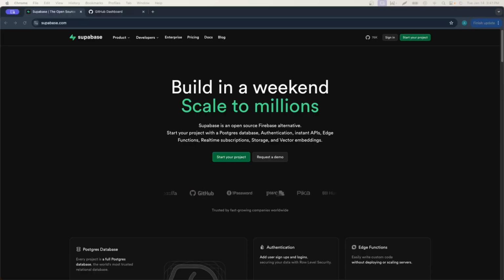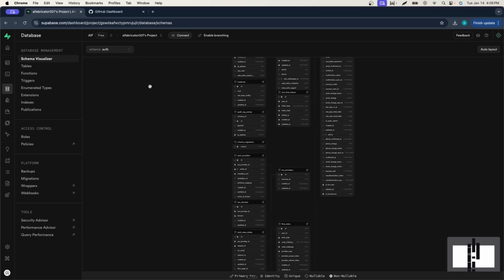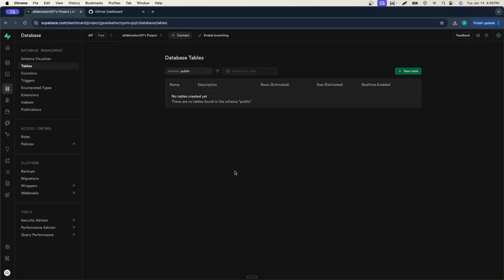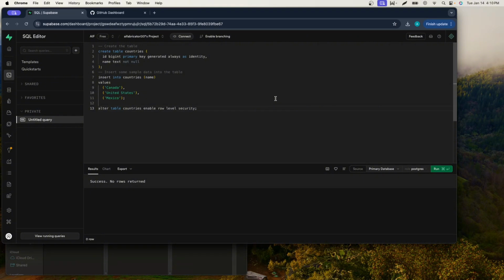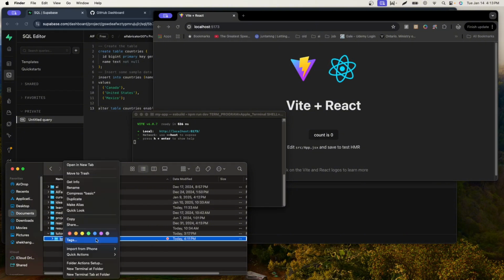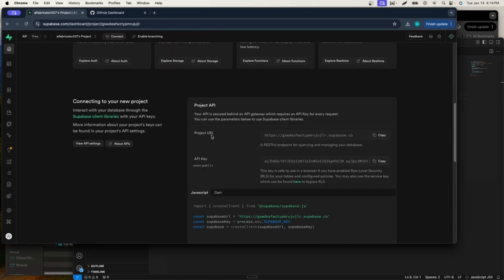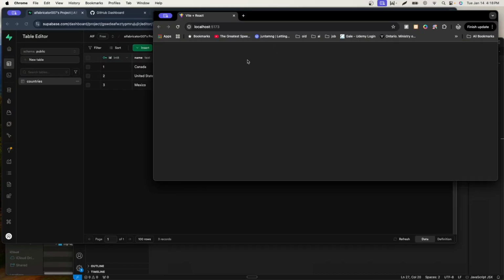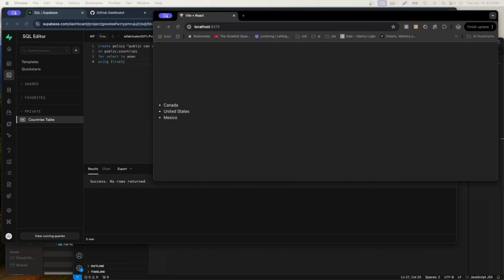Supabase Tutorial: Create Your First Database in 5 Minutes | Beginner's Guide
🔥 Learn how to set up your first Supabase database quickly and easily! In this beginner-friendly tutorial, we'll cover:

Creating a Supabase project from scratch
Setting up a basic database table
Connecting your database to a web application
Viewing your data in real-time

⏱️ Timeline:
00:00 - Introduction
00:30 - Creating a Supabase Account
01:00 - Project Setup
02:00 - Creating Database Tables
03:00 - Adding Sample Data
04:00 - Connecting to Web App
04:30 - Testing the Connection

💻 Prerequisites:

Node.js installed
Code editor (I use VS Code)